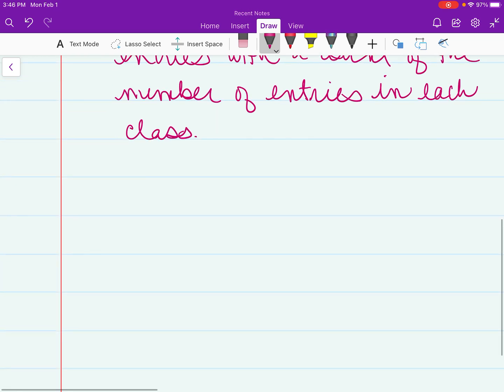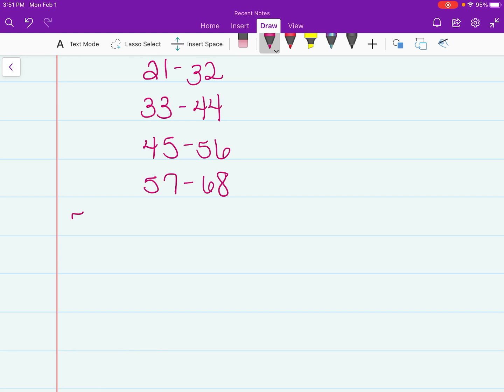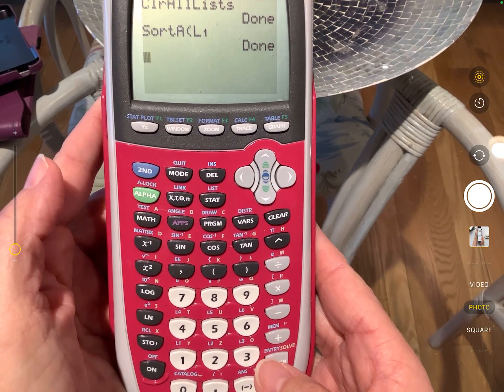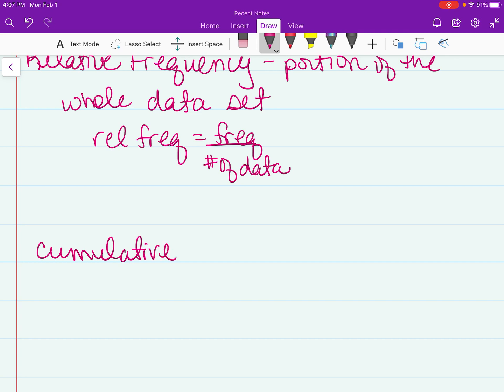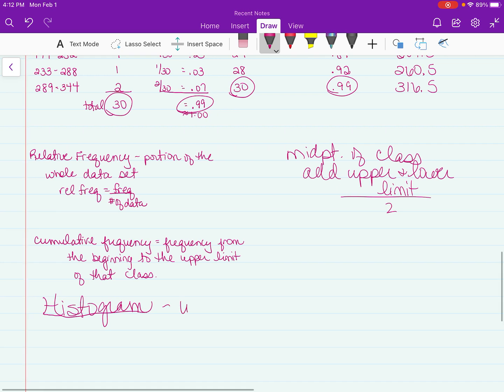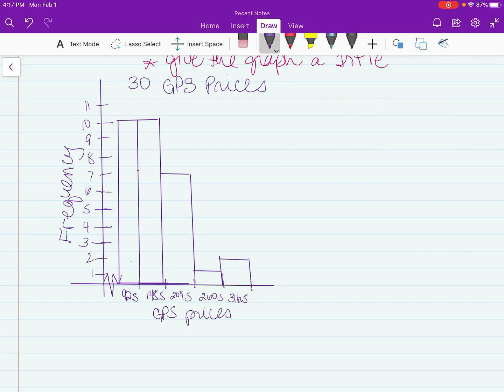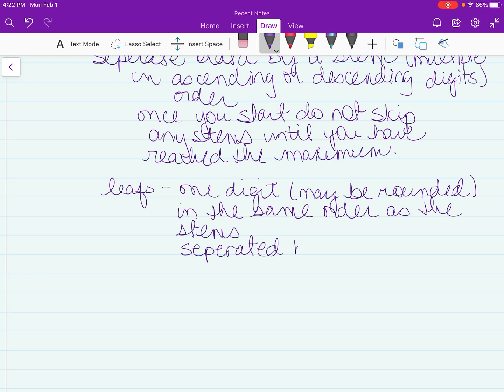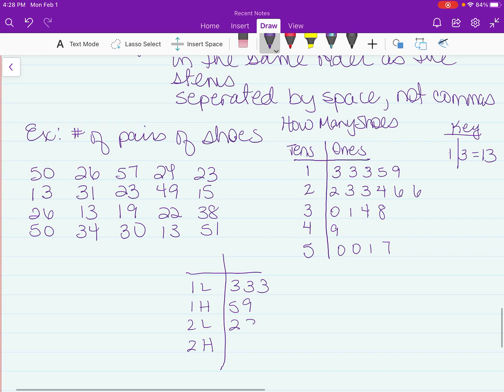Chapter 2; Sections 2.1 and 2.2